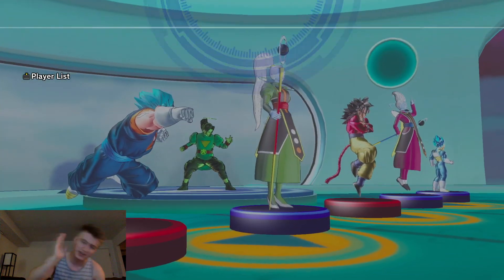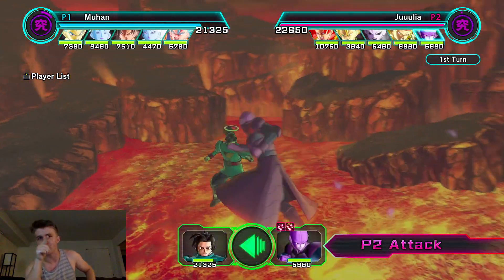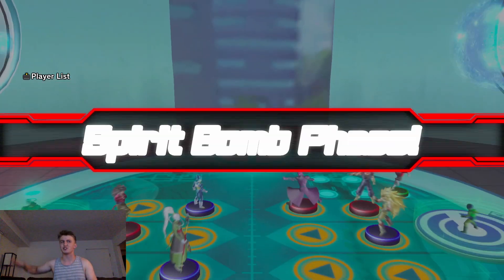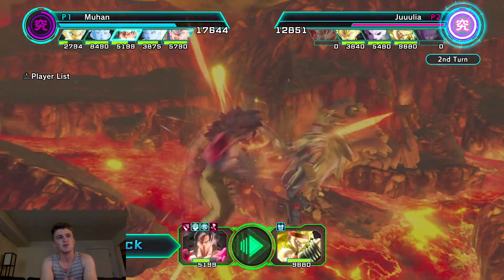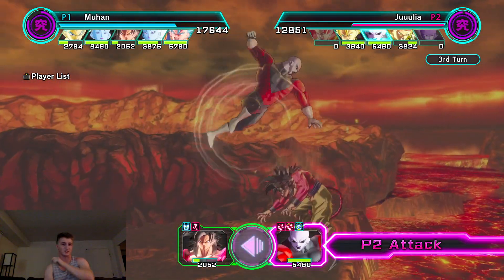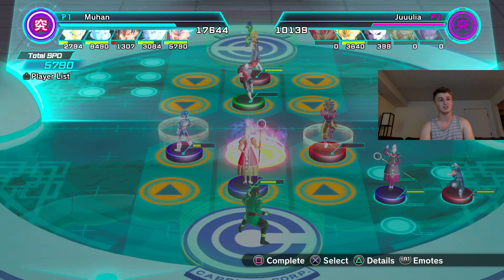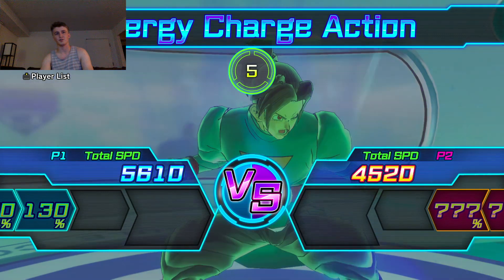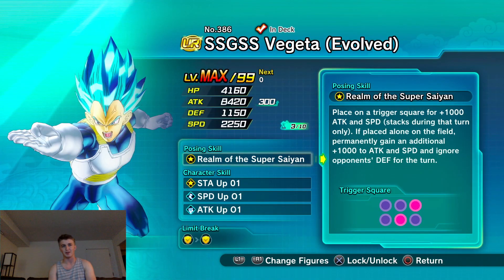DEFENSIVE EVOLUTION BLUE VEGETA IS AMAZING... Dragon Ball Xenoverse 2!!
NOT OWN THE MUSIC FOR THE INTRO                                                       Music for the intro: Cold Blooded Love (Arc North Remix) : Goblins From Mars Ft. Krista Marina